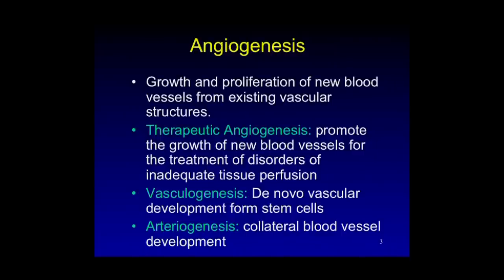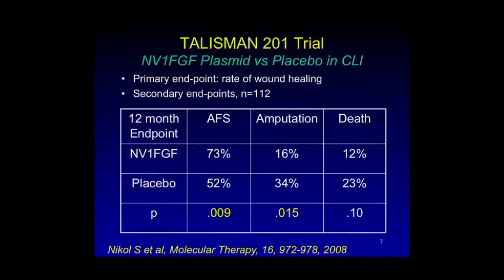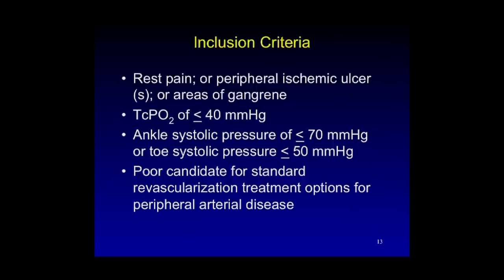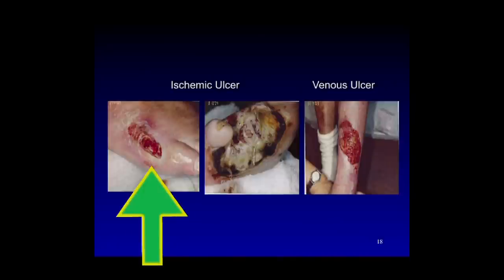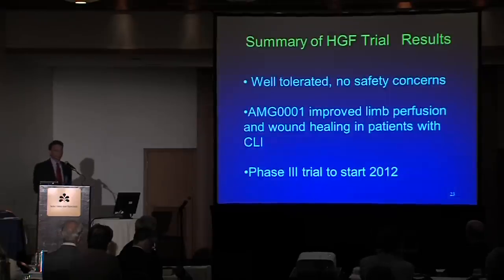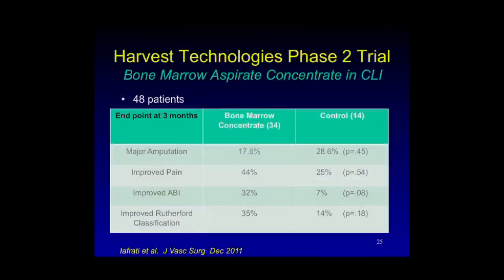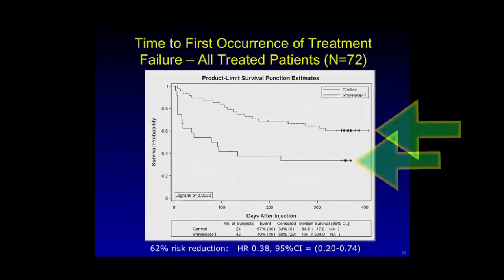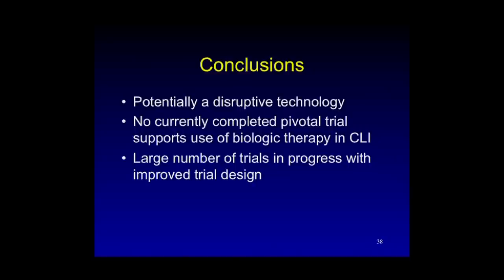UCSF Vascular Surgery Symposium - Where are Things Going with Biologic Therapies for CLI?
Richard Powell, MD examines biologic therapies for CLI. Series: "UCSF Vascular Care Symposium" [8/2012] [Humanities] [Professional Medical Education] [Show ID: 24052]